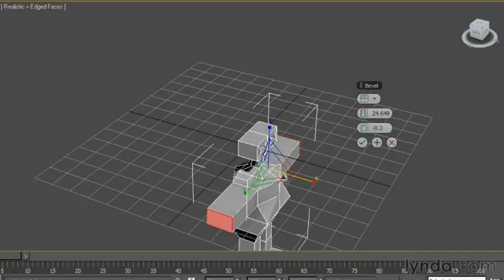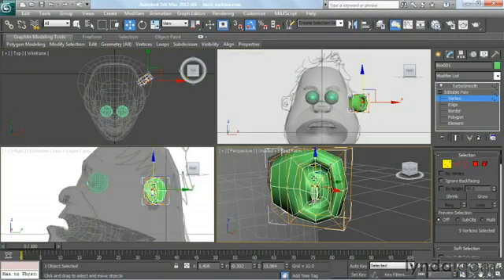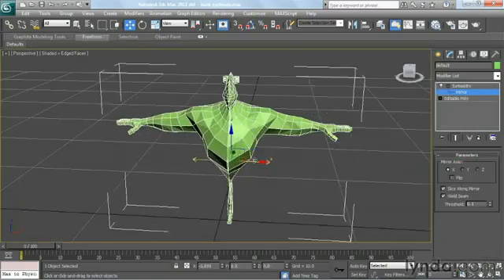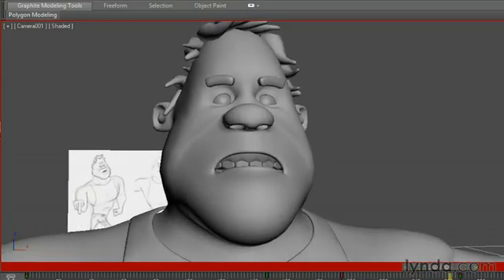Modeling a Character in 3dsMAX